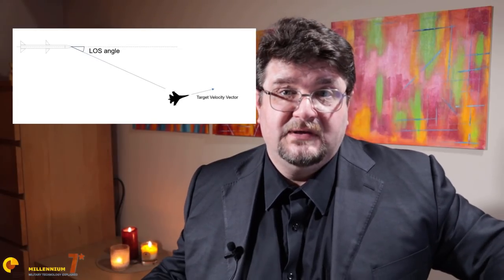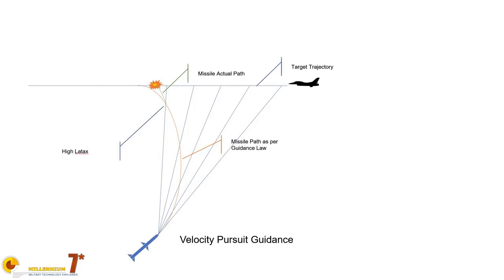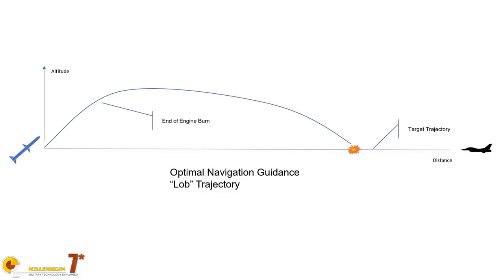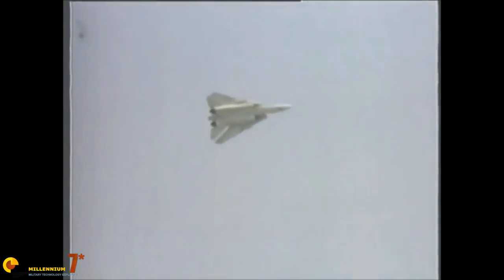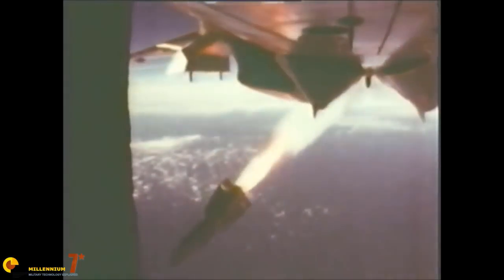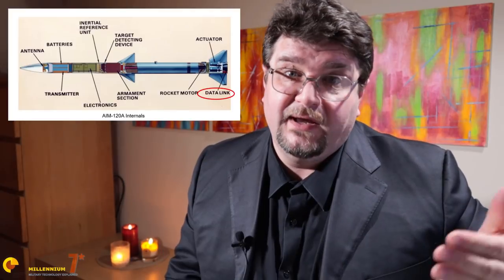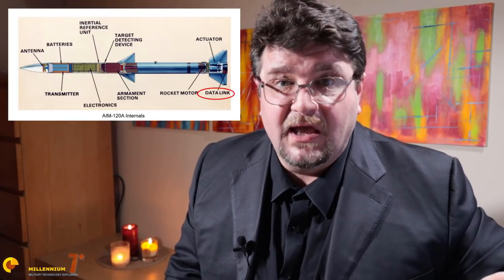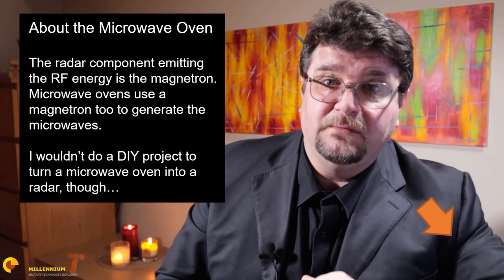Active Radar Homing - The Guidance of the AMRAAM, MICA, R77 etc.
Active Radar Homing is the type of guidance of the AMRAAM and of the main air to air weapons in use in the world, like the French MICA, the European Meteor or the Russian R77.
In this video I try to explain the nuts and bolts of how the guidance works, trying to go beyond the usual list of components and the physical description of the missiles.
We will cover the guidance laws and the real life use of the weapons.
If you would like some animations that show well from a visual point of view how the guidance laws look like in reality, you can watch this video.

Viper Pilot: A Memoir of Air Combat.com

Fighter Combat: Tactics and Maneuvering.com

Hammer from Above: Marine Air Combat Over Iraq .com

Body+Stock LensCanon EOS M50 Mirrorless Camera Kit w/EF-M15-45mm and 4K Video - Black.com

Body+StockLens+ZoomCanon EOS M50 Mirrorless Camera Body and EF-M15-45mm + EF-M 55-200mm Lenses and with Dual Pixel CMOS AF and 4K Video - Black.com

Zoom Lens OnlyCanon EF-M 55-200 mm f/4.5-6.3 IS STM Lens for Camera,Black.com

LightsNeewer 3x 160 LED Dimmable Light Kit